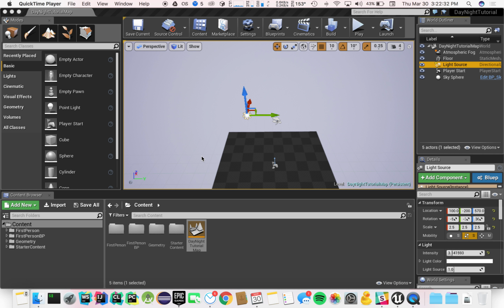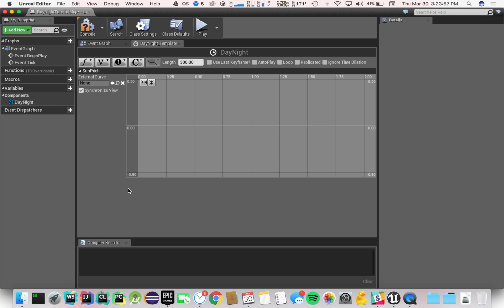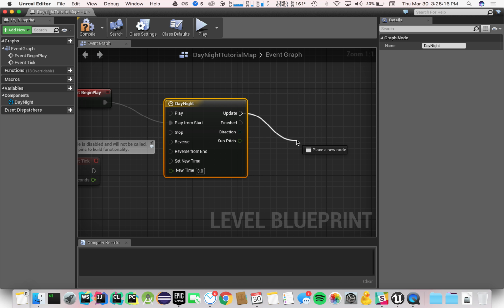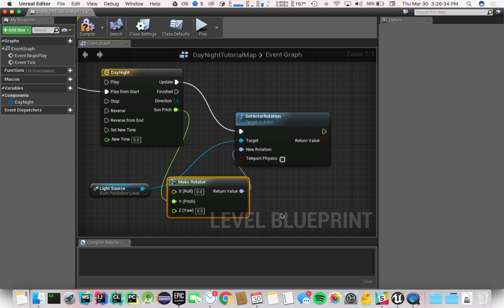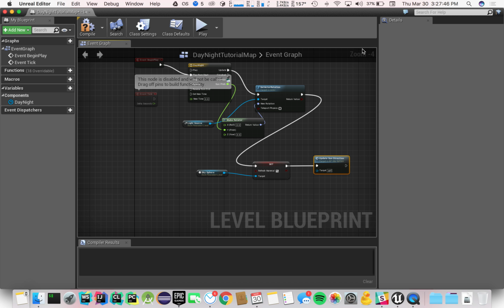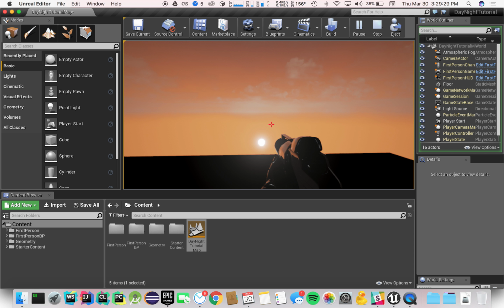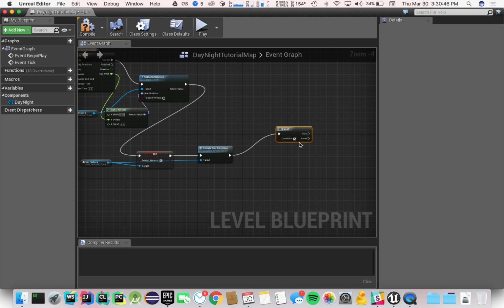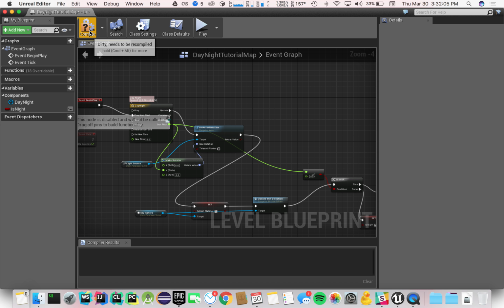How To Make a Day/Night Cycle in Unreal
A quick tutorial of how to implement a Day/Night Cycle in your Unreal game. This was done using Unreal Engine 4.14.3